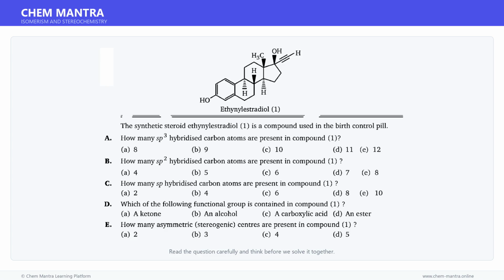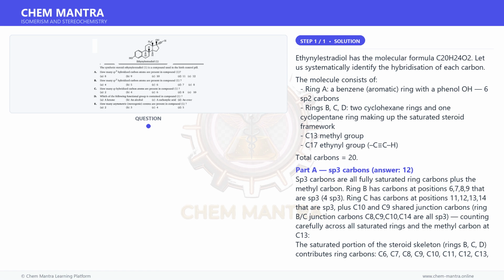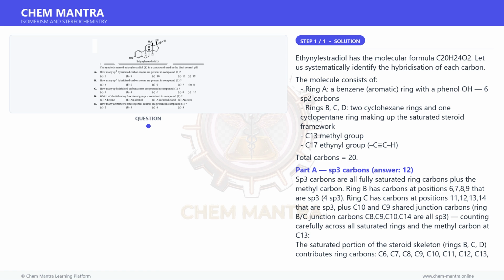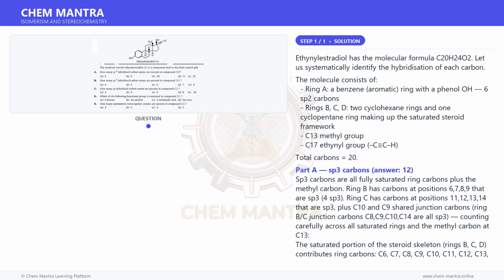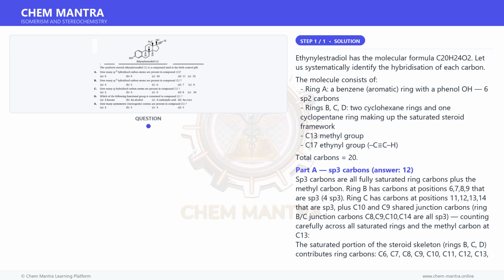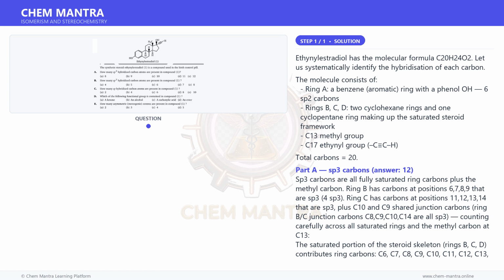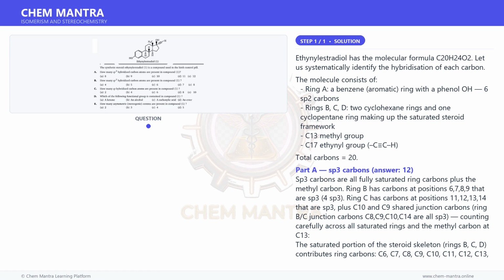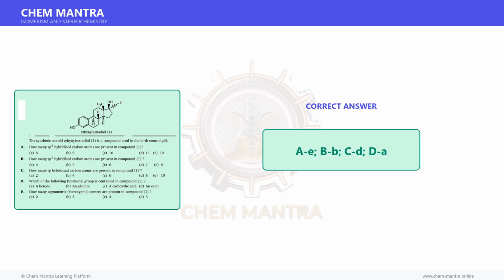Isomerism & Stereochemistry | JEE & NEET Chemistry | Chem Mantra